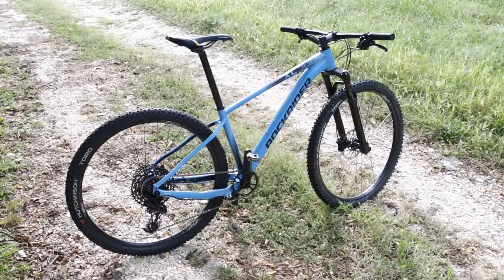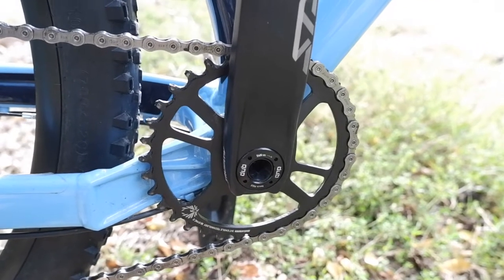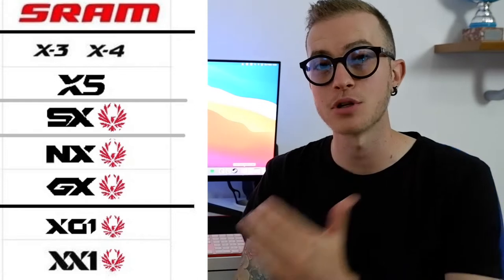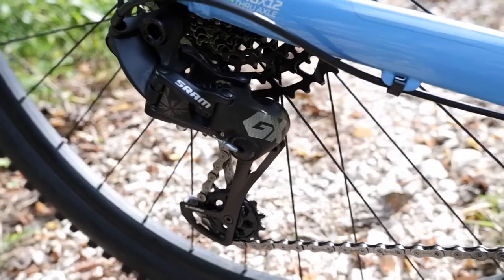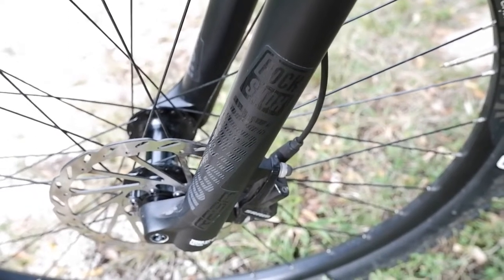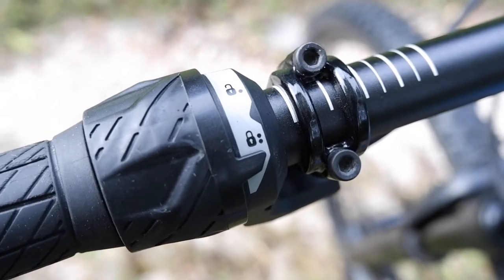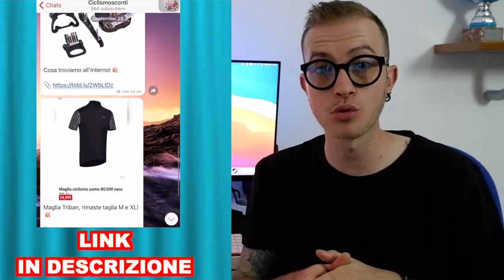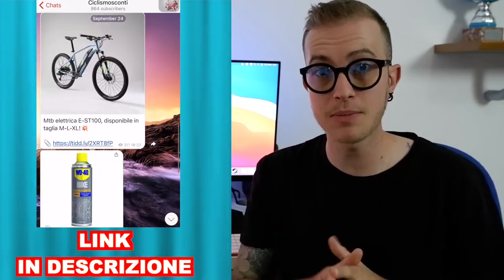ROCKRIDER XC 500 RECENSIONE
Recensione Rockrider XC 500!

La mia attrezzatura video:
Iphone 13Pro
Fotocamera: fujifilm x-t200
Insta360 Go2
Gopro hero 7